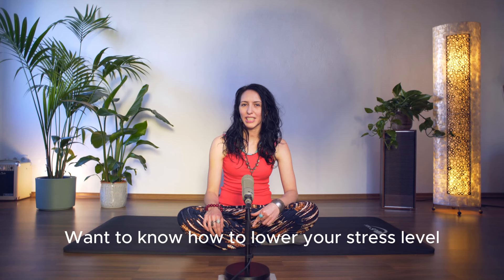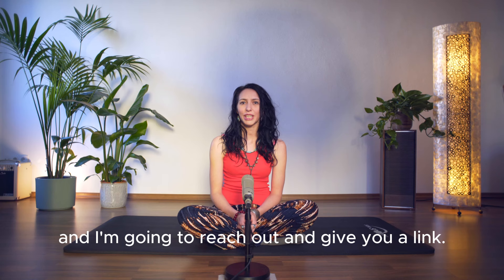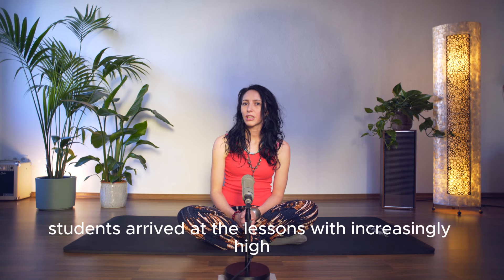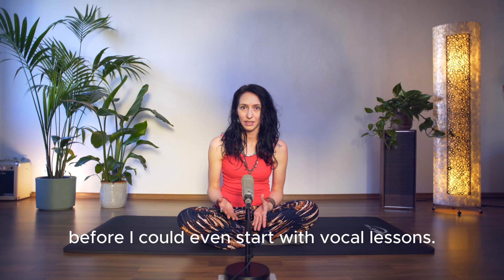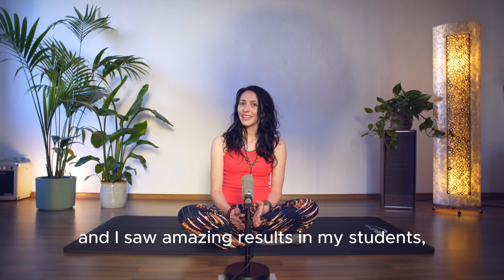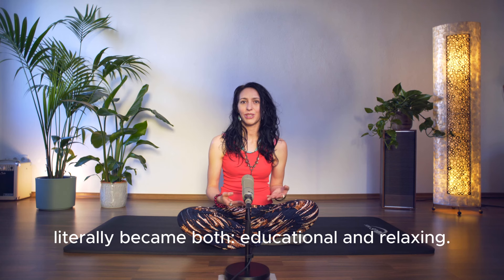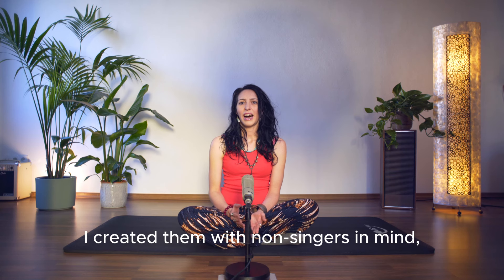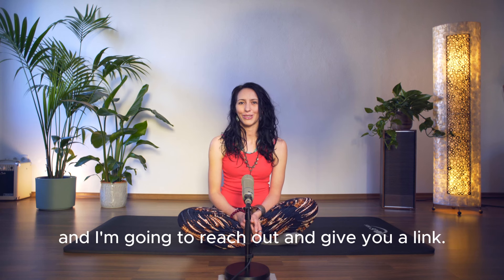Lower Stress with Your Voice? Here's How!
Want to know how to lower your stress level by using your voice?
In the next 3 minutes I’m going to tell you how I got the idea to create singing meditations to help people relax.

If you want to try this for yourself and get access to a free 10 minute singing meditation, comment “sing and relax” below and I’m going to reach out and give you a link.